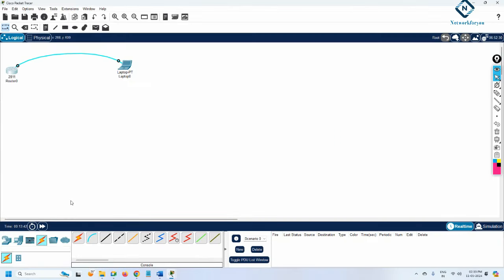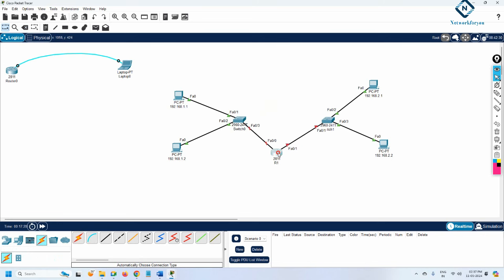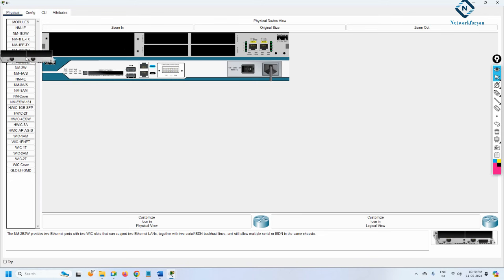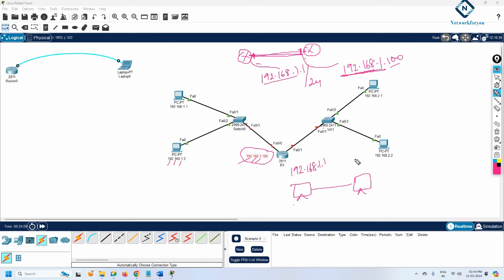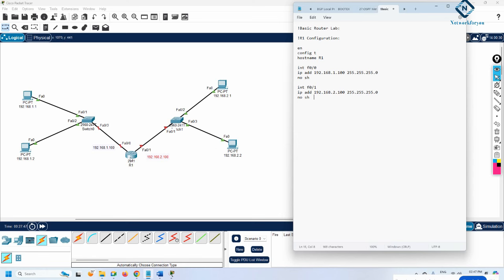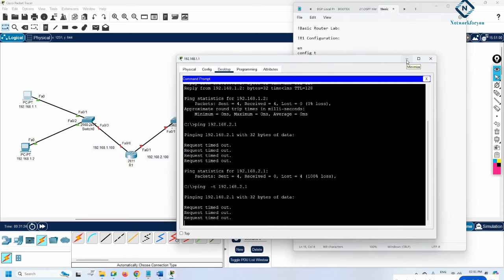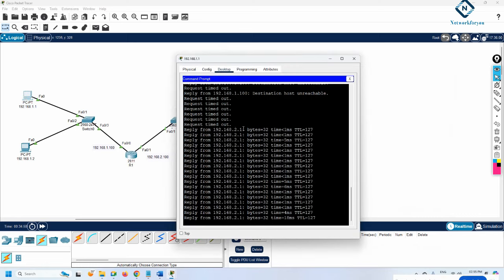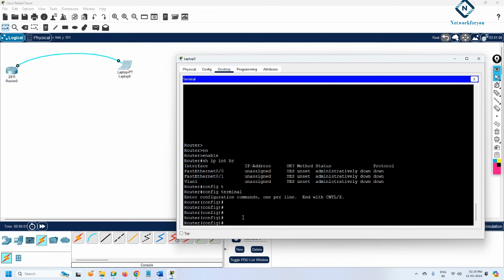5.How to make communication between two different Network? | CCNA | Networkforyou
5.How to make communication between two different Network? | CCNA | Networkforyou

Hello Everyone,

In this video we are going to discuss How to make communication between two different Network?
Thanks.

About us:
Thanks